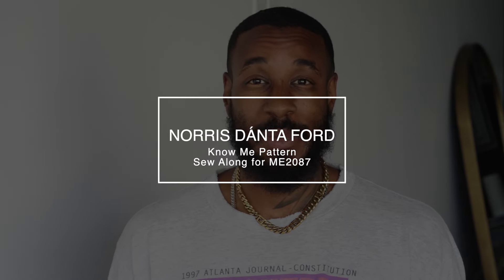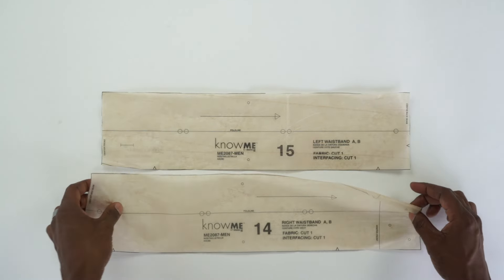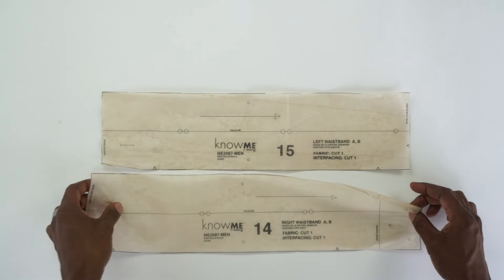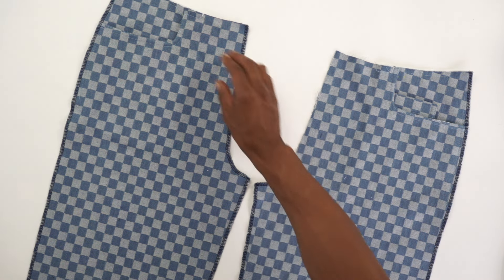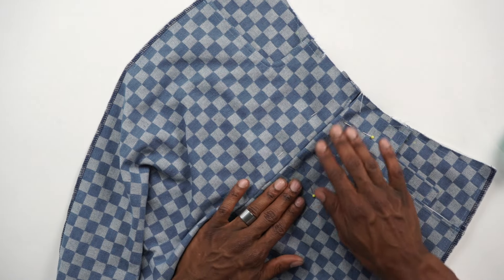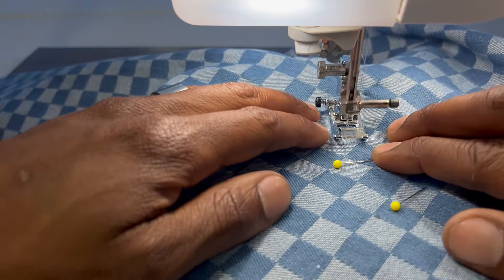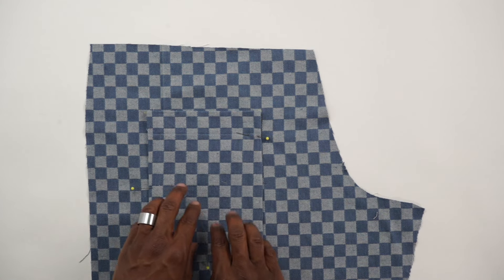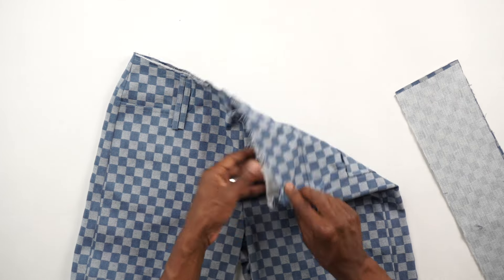SEW ALONG WITH NORRIS X KNOW ME ME2087: VIEW B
Sew Along to the new Know Me ME2087 View B with Norris (@norrisdantaford) in this step-by-step video. This Men's pattern is wide leg jeans have waistband with 2 belt loops stitched next to each other, patch pockets, coin pockets, optional rivets, back yoke, fly front zipper and button closure. View A has cargo pockets with flaps and front box pleats. Shop Know Me ME2087 below.